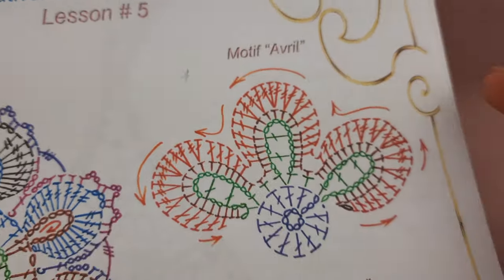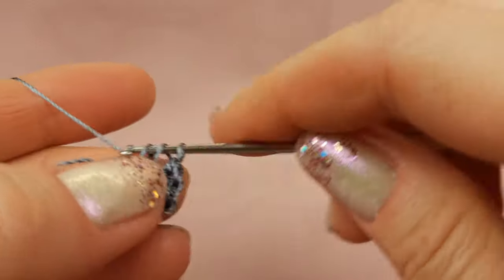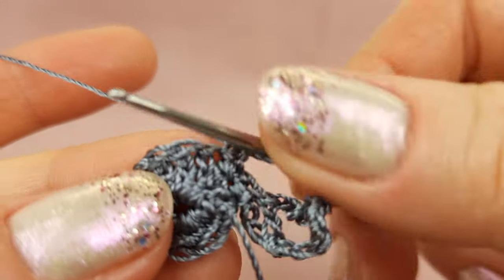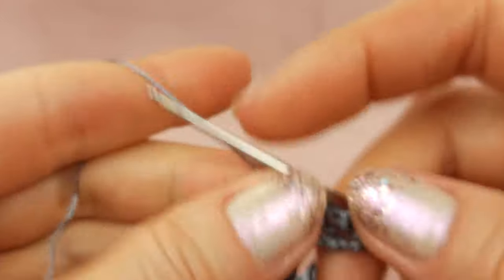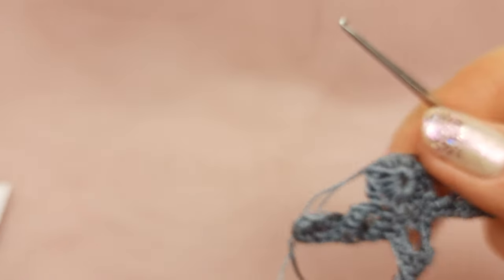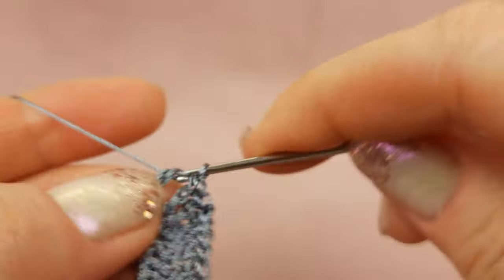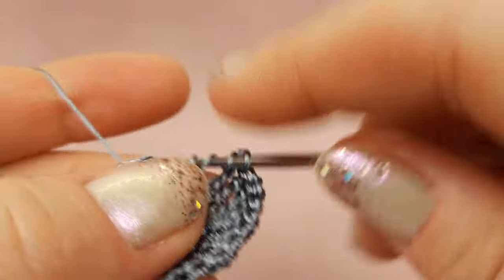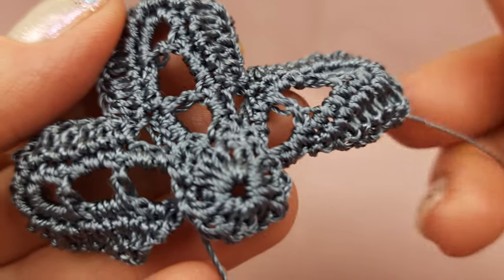FREE Crochet Tutorial about making the Motif "AVRIL" by JThouse Crochet School 🤗❤️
Lots of crochet tutorials on our Crochet League platform. Join for FREE!